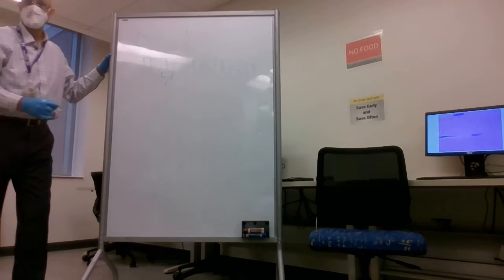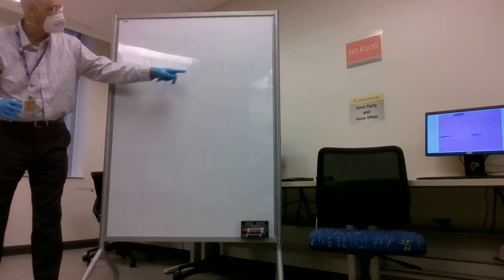Muscles Histology Review